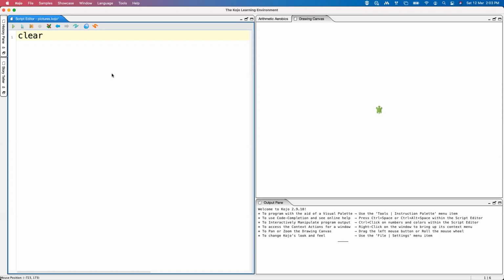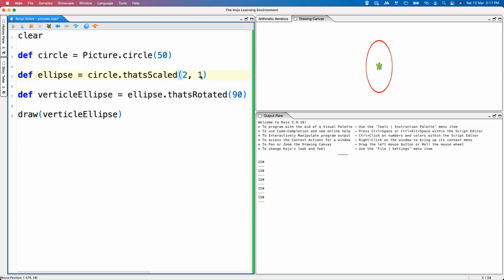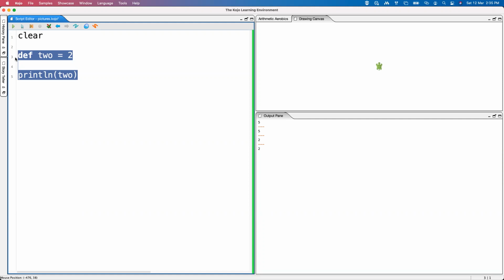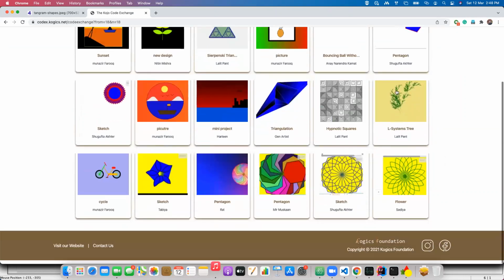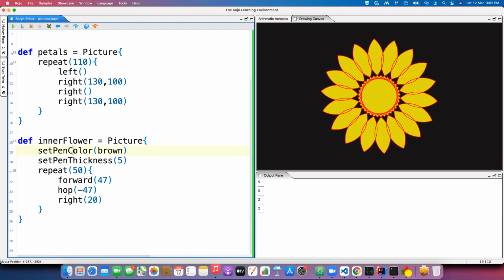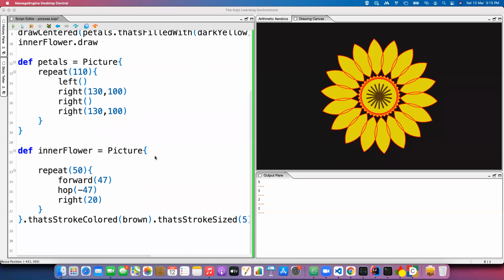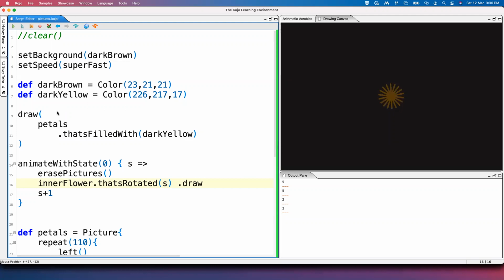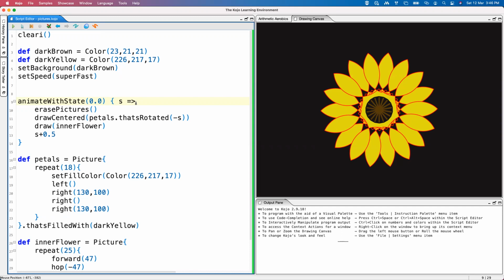Kojo Training Day 2 - Part 2